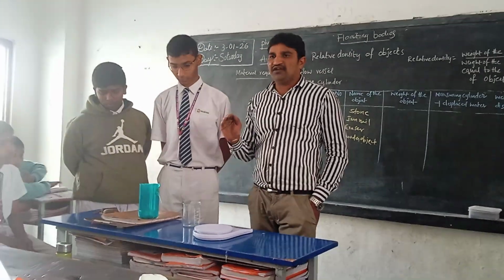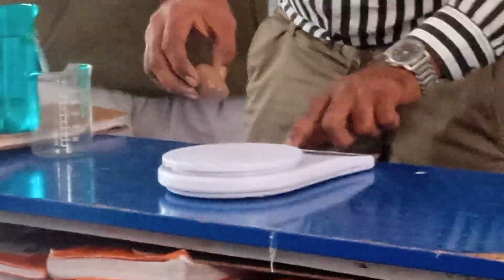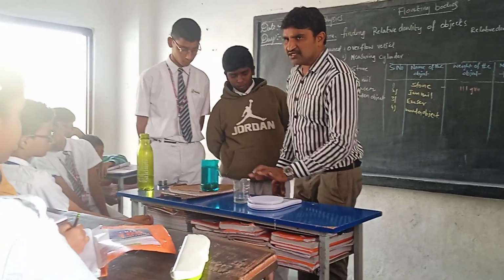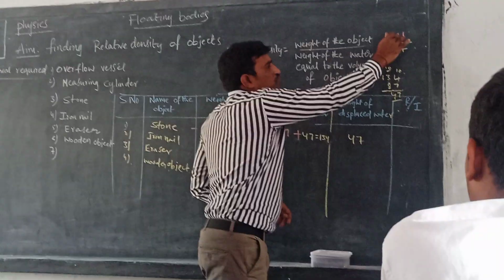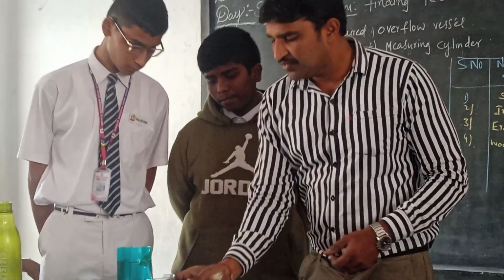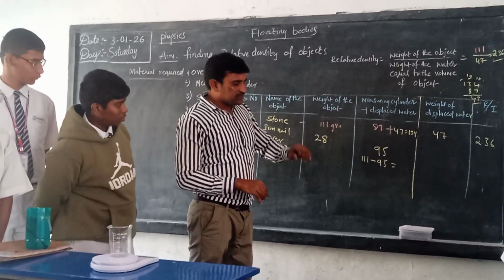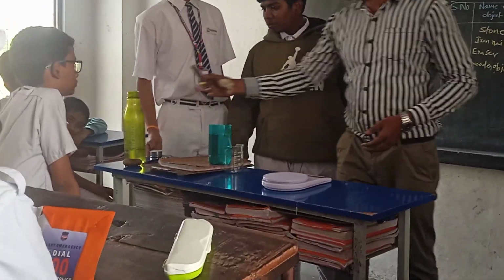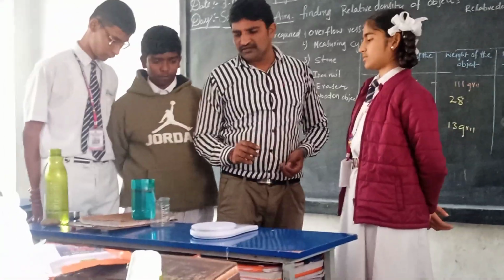3 January 2026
Relative density of objects